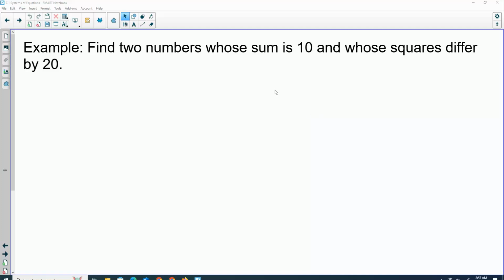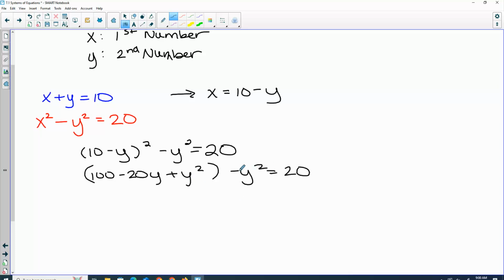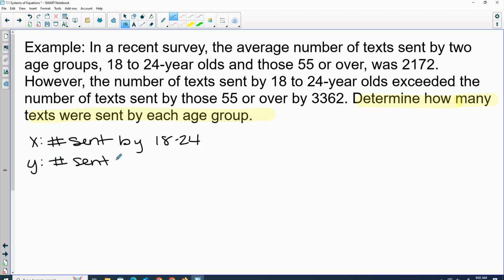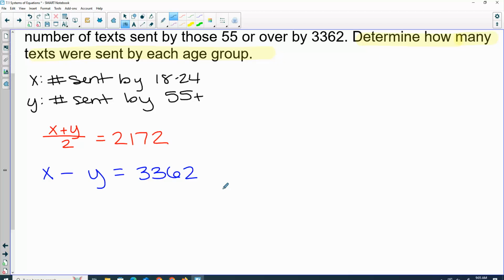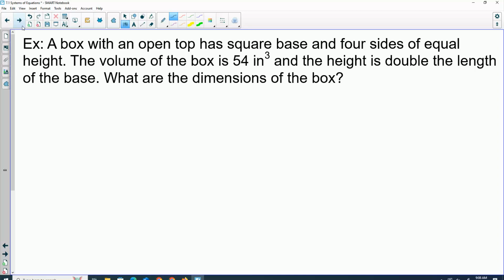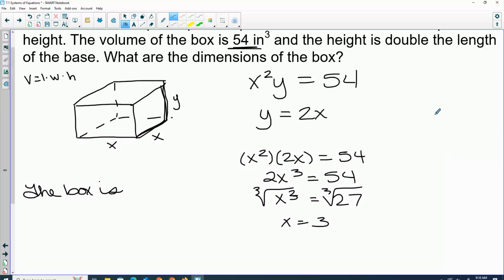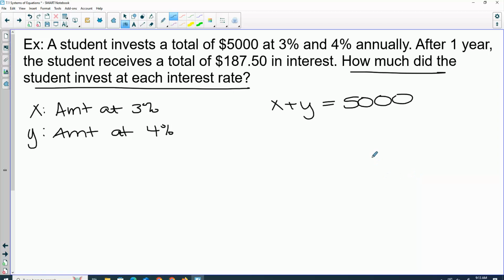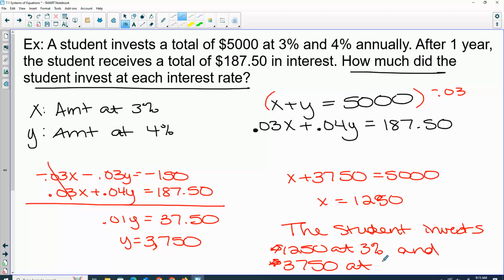Section 7 1 April 17